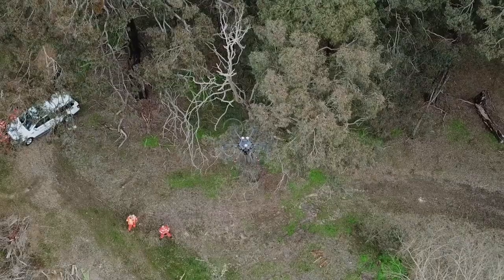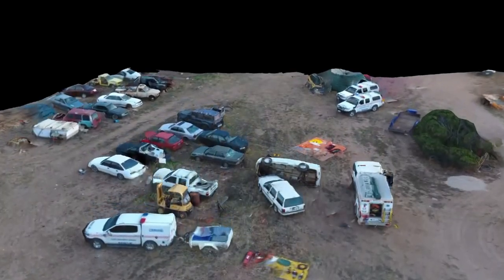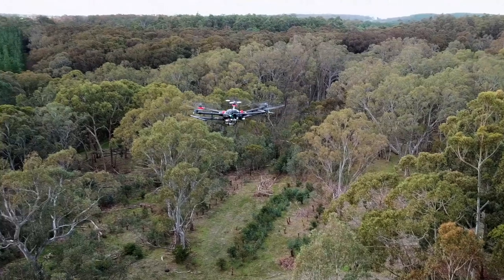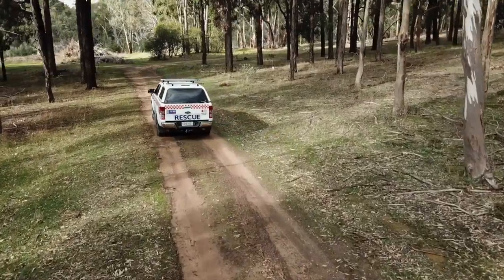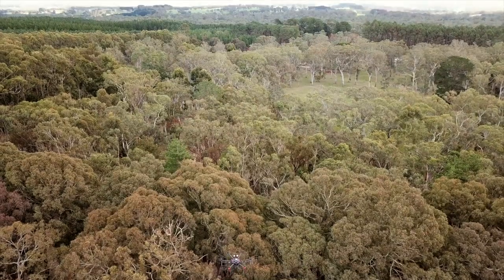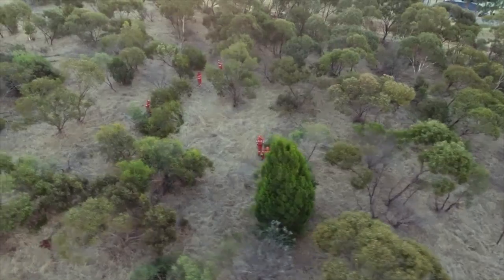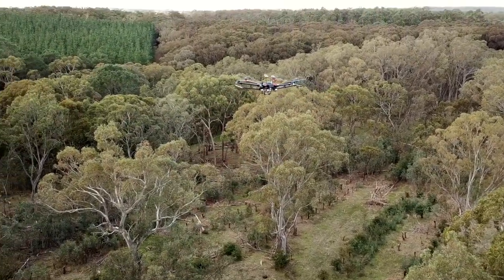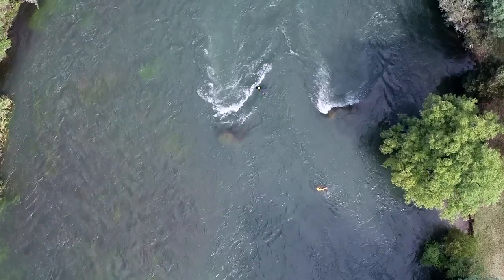SA SES (Drones) Remotely Piloted Aircraft Program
South Australian State Emergency Service Remotely Piloted Aircraft Program.

The SA State Emergency Service strives to innovate & improve our services to the community & the implementation of our Remotely Piloted Aircraft (drone) program is one of many ways we are achieving this goal.

SA State Emergency Service is the first SES in Australia to be licenced by the Civil Aviation Safety Authority (CASA) & have a fleet of aircraft strategically located across the state.

Here, SA State Emergency Service Chief Remote Pilot Jayme Moreland explains the benefits of using Remotely Piloted Aircraft to search for missing people & other ways they can be utilised to provide our volunteers with a technological advantage.